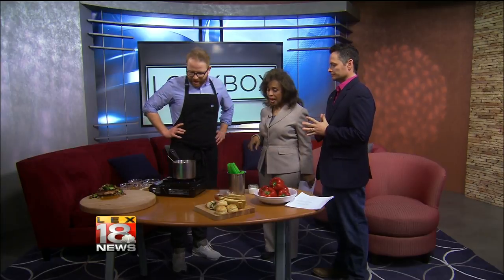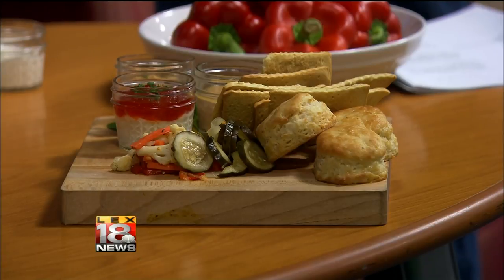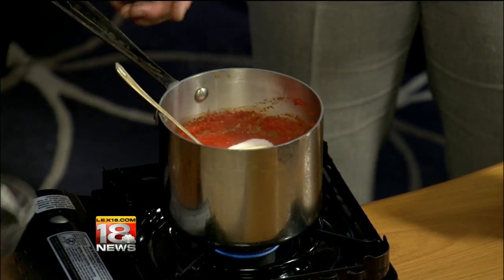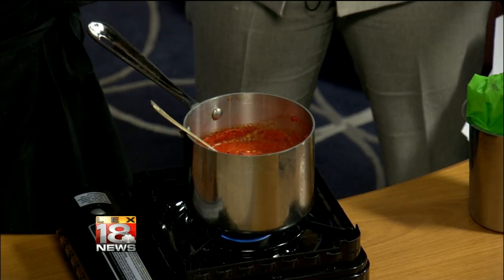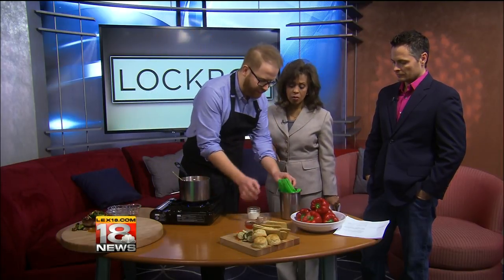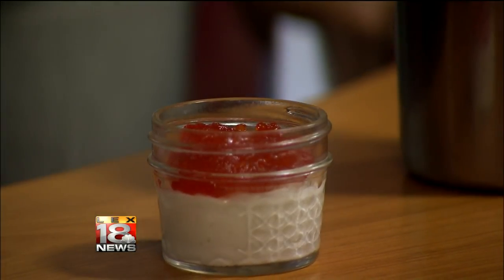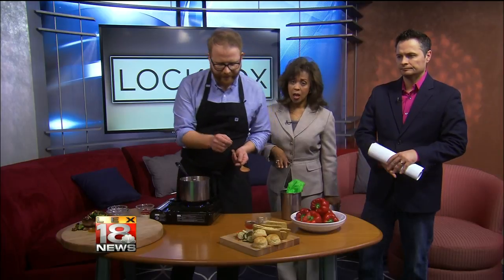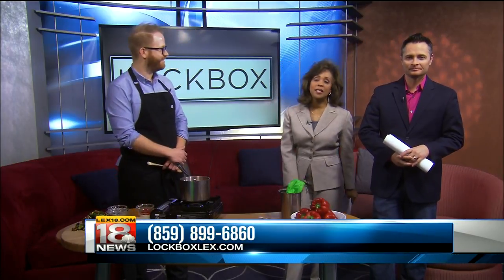Lockbox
Chef Jonathan Searle shows how to make Bread Pepper Jelly on LEX 18 News at 12:30. Lockbox is located inside the brand new 21C Museum Hotel.